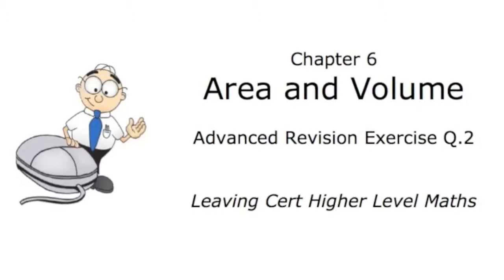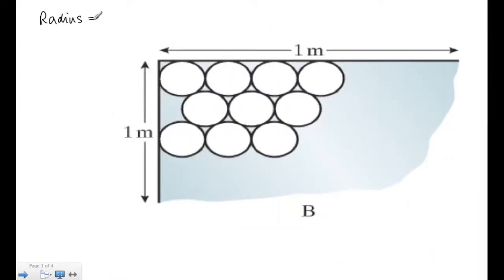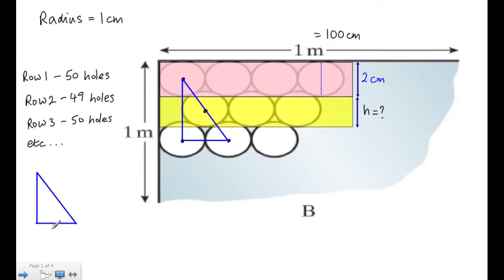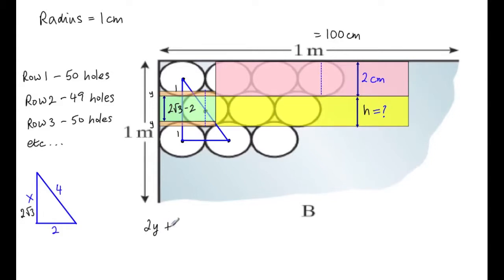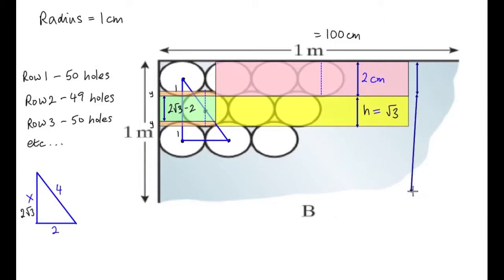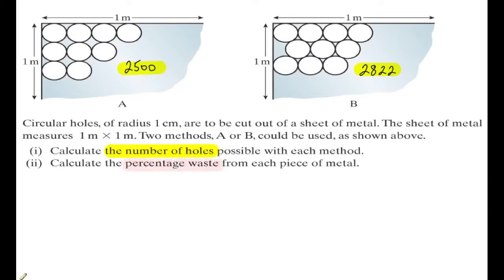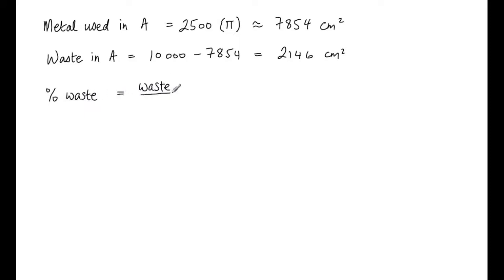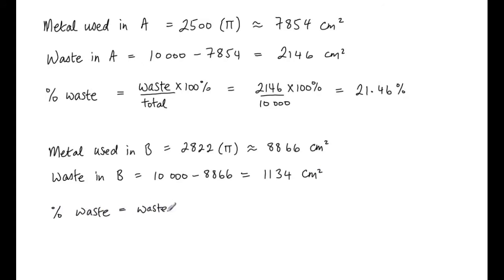Area and Volume Advanced Revision Q2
Leaving Cert Area and Volume